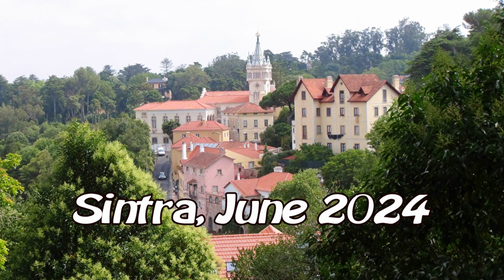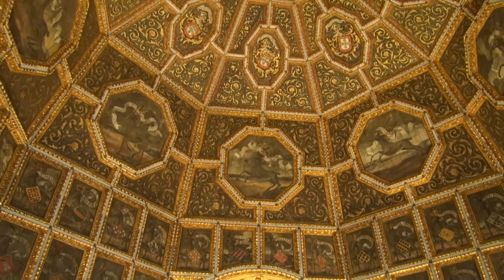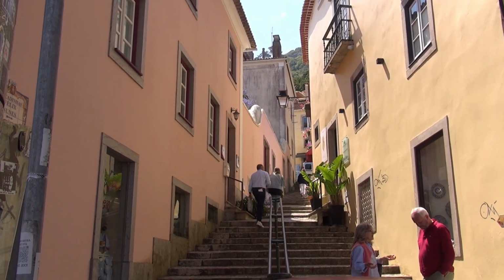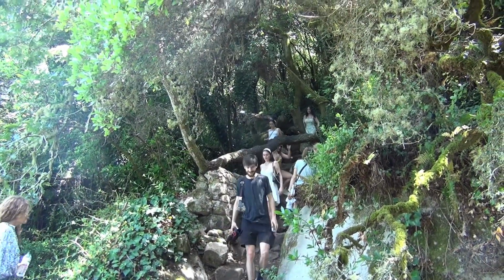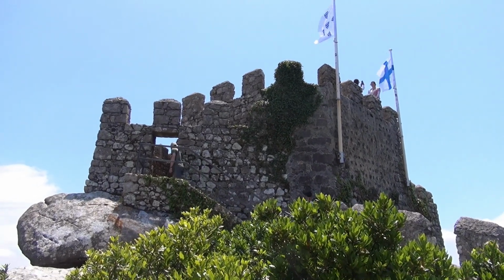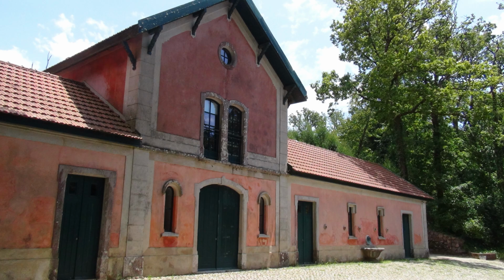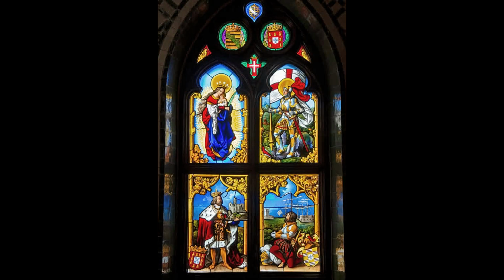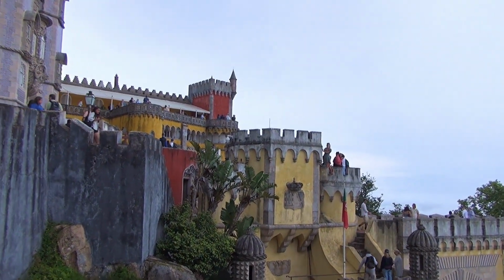Sintra, Portugal, Palaces and Moorish Castle.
A one day trip from Lisbon by train to visit Sintra, viewing its National Palace, the Moorish Castle and the Pena Palace along with its vast grounds. Travel between the sites was on foot except at the end when it started to rain heavily and a TuKTuk was used to get back to the station. I refer to the fact that photography inside Pena Palace was not permitted but quality 360 degree images were available and the address for that is